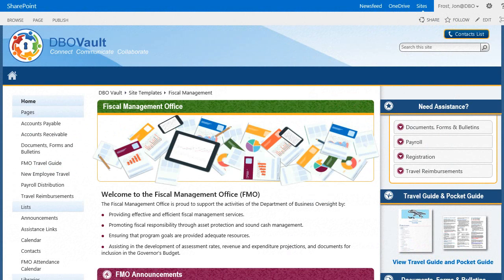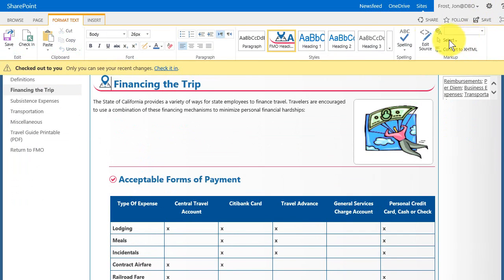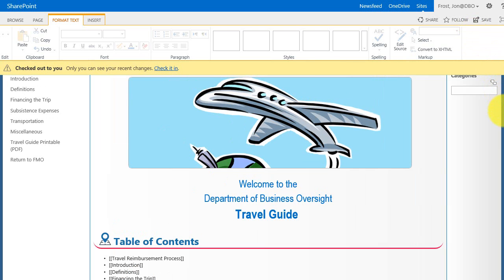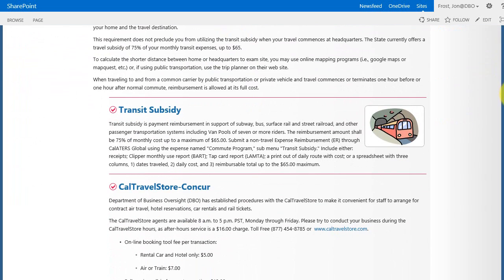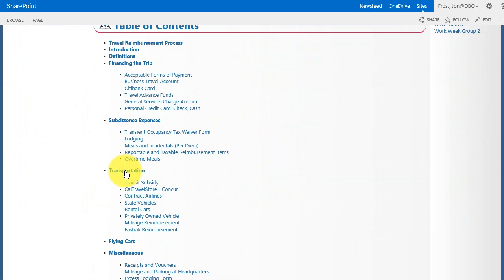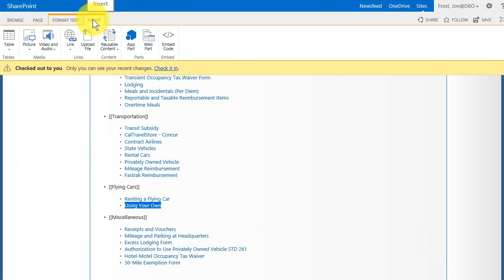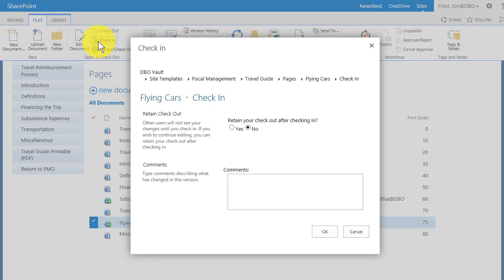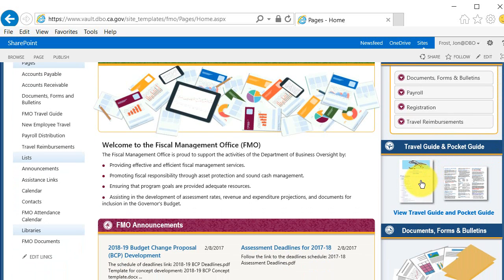Maximize Your Travel Planning with a SharePoint Wiki: Your Comprehensive How-To Guide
This is a custom SharePoint training video created for the California Department of Business Oversight.  It teaches the operation of their corporate travel WIKI (part of their Intranet) and the methods to update it.

When we created the travel guide and policy wiki for the Department of Business Oversight, there were a few important steps to follow to ensure that it is effective and easy for employees to use.

Firstly, we reviewed the business requirements and with the help of the DBO staff decide what information to include in the wiki, based on the needs of the audience.  We determined the wiki would be used by the entire organization. This helped determine the type of content would be included.

Next, it's important to choose the right technology for the wiki. The Department already had the technology in place, such as SharePoint, that we used to create the wiki and make it available to employees.  The staff updated their Travel Guideline Word Document and together we created the initial online Wiki.

The travel policy section of the wiki, included all the procedures and guidelines for travel, including how to book and expense travel, as well as how to maintain safety and duty of care for employees. A complete step-by-step guide ensured that all aspects of the travel policy are covered.

⌚ Timestamps
0:00 Introduction
0:53 Wiki Travel Guide Online Benefits
1:20 Wiki Travel Guide Tour – How it Works
2:40 Updating and Editing the Wiki – As Policies Change
16:40 Generating a PDF for Offline Use
21:40 Summary

Overall, creating a travel guide and policy wiki for the Department of Business Oversight ensured that all employees have access to the information they need to make informed decisions about travel, while also promoting consistency and compliance with department policies and guidelines.

Once completed, we trained the staff on how to easily update the information as guidelines and policies were updated.

📚 Visit Our Resources Center for additional FREE Blogs, eBooks and Videos on Demand

📃 Request help with Your SharePoint Intranet or Training Your Staff